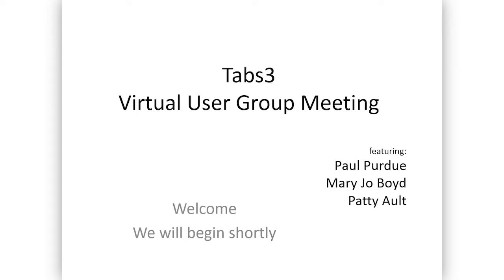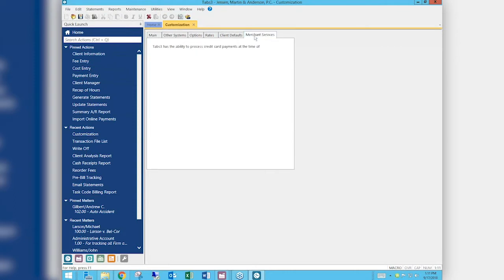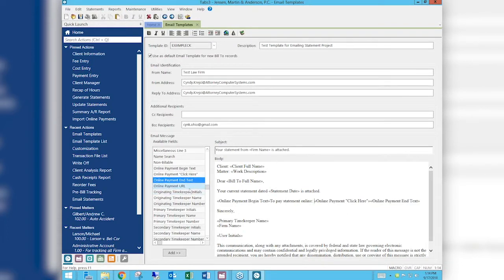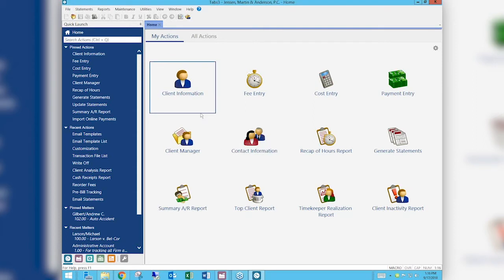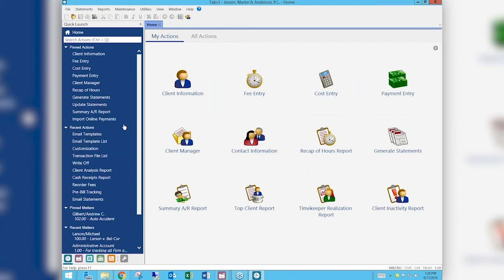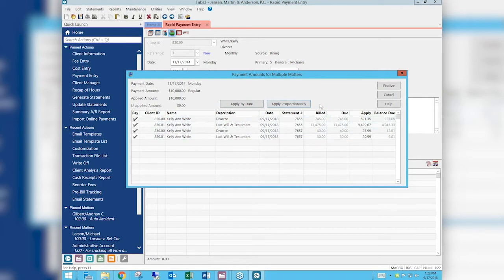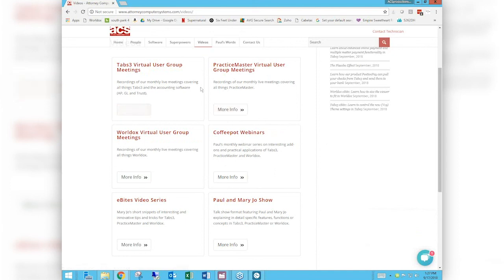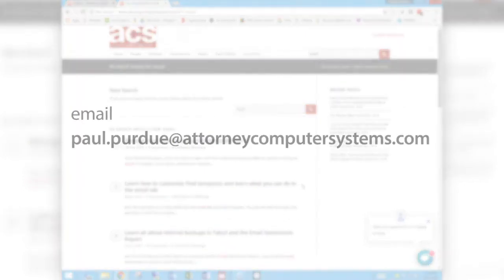Learn about enhanced online payment and multiple matter payment functionality in Tabs3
Join Paul and Mary Jo on Monday, September 17th at 1:00 pm ET as they tackle the new online client payment integration and enhancements to multi matter payments.

It's nice to be able to process credit cards while you are entering the payment in Tabs3, but wouldn't it be great if the customers could go online and pay the bill themselves. Well now they can! Mary Jo will demonstrate how to add a payment link to emailed statements, and how to then automatically pull those payments into Tabs3.

Paul will take a look at enhancements to multi matter payment processing that allow you to specify exactly which invoice to apply the payment to for matters that have more than one outstanding invoice.